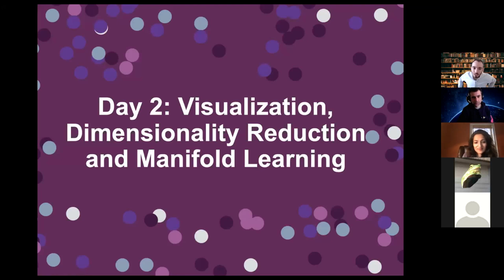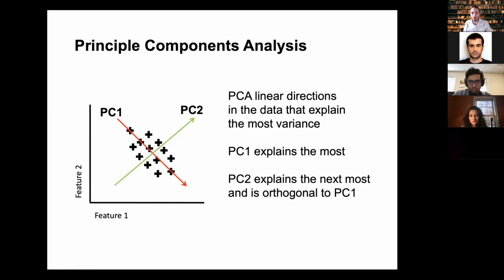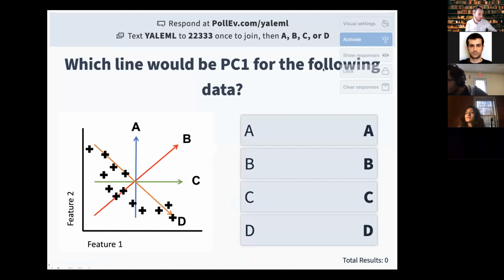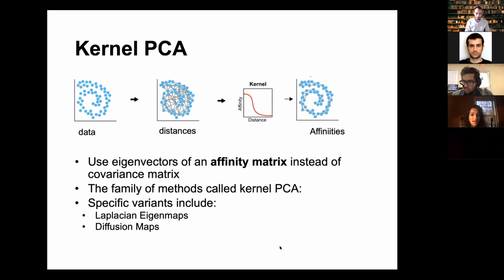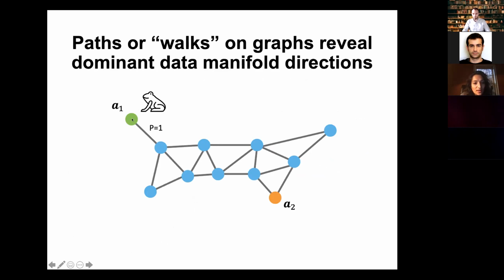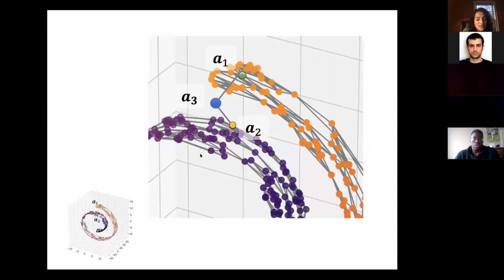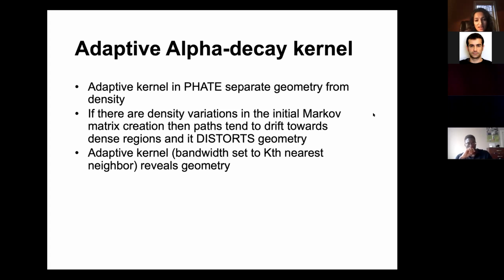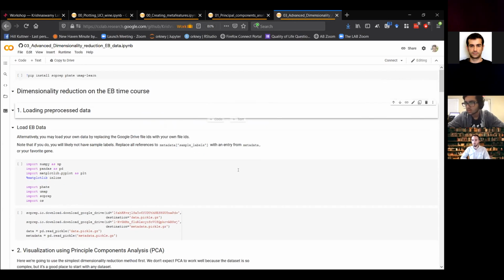Lecture 2: Manifold Learning and Dimensionality Reduction | ML for Single-Cell Analysis